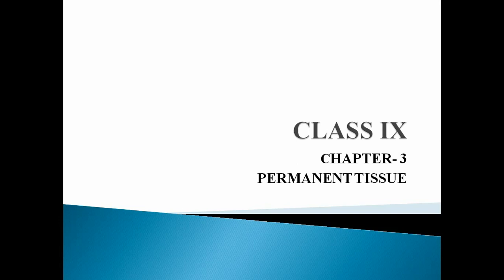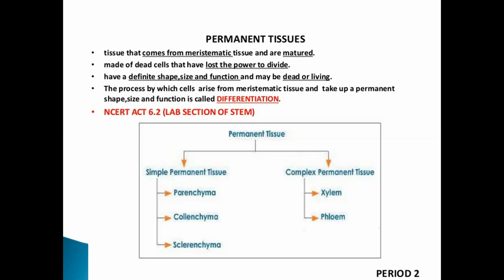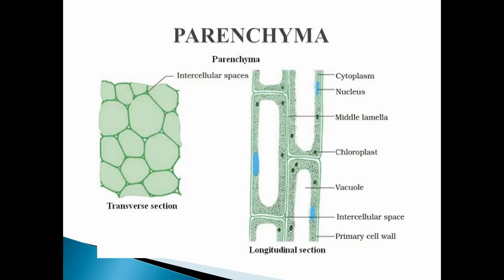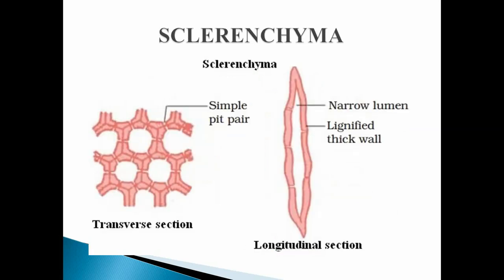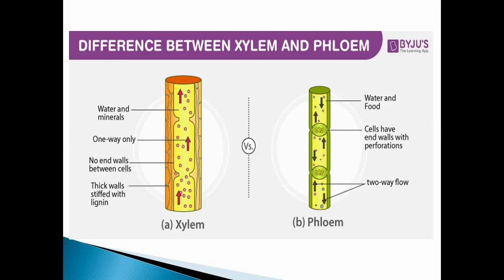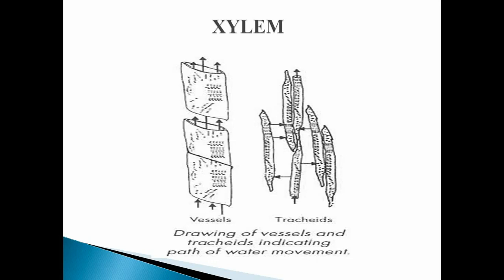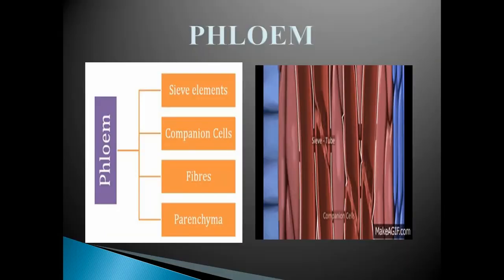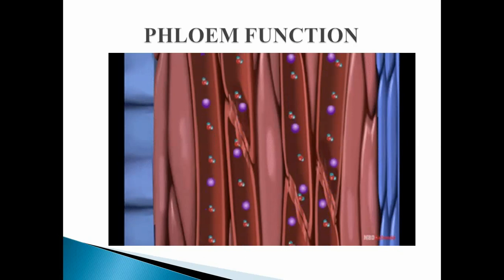CLASS IX BIOLOGY- PERMANENT TISSUE